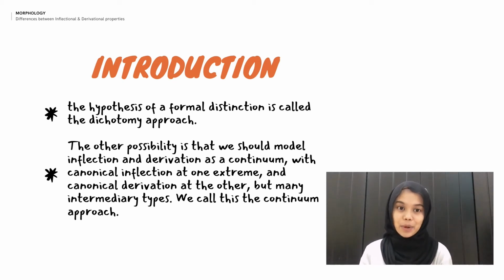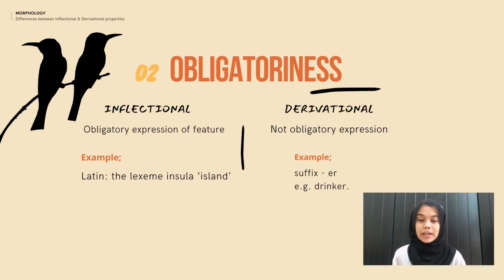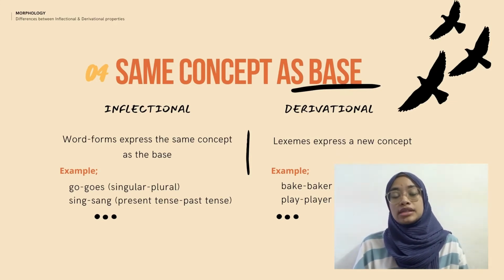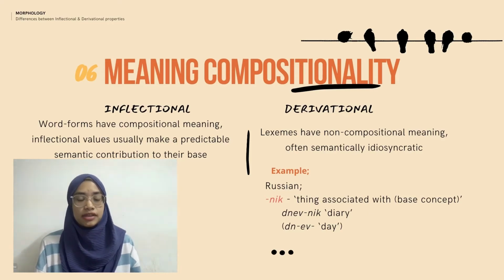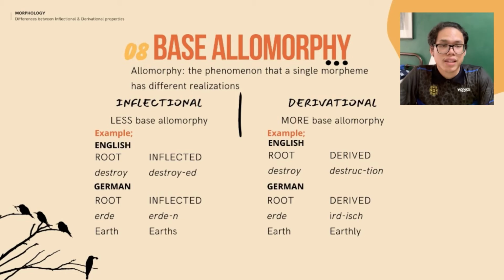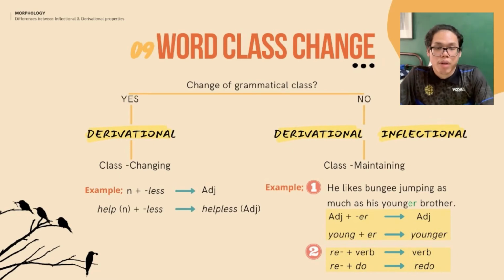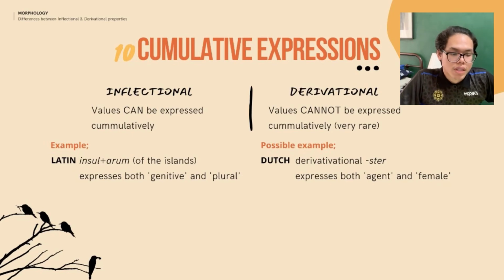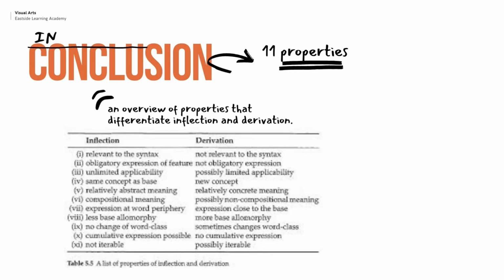ENCO2105 Differences between Inflectional and Derivational Properties.